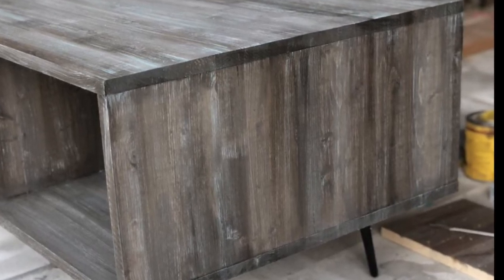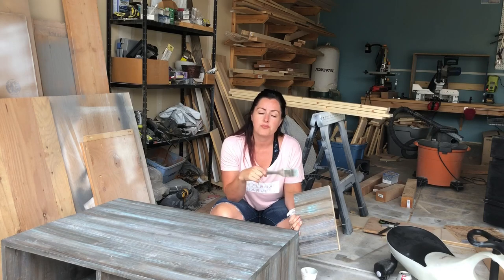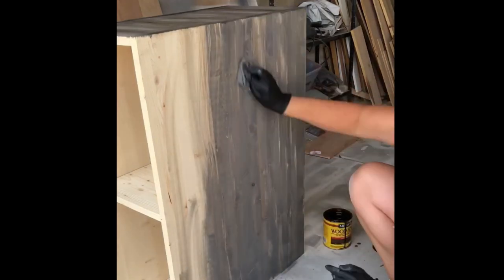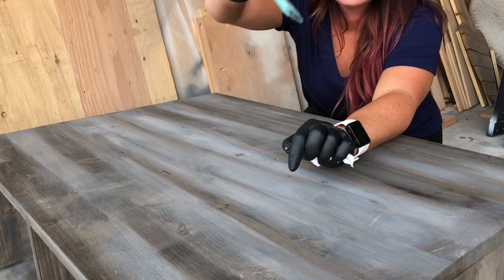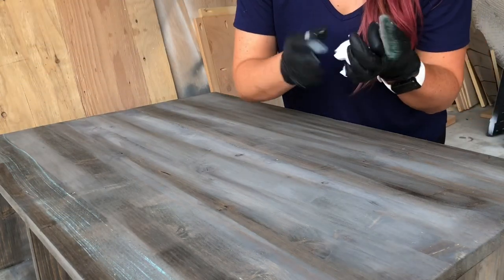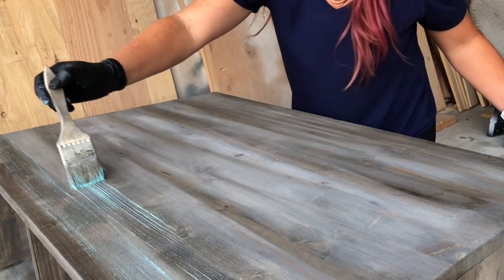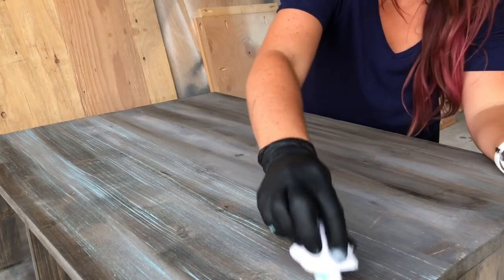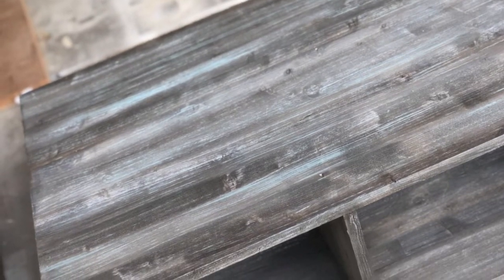Easy faux Barnwood paint technique -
In this video I show you how I do my finish that looks like barn wood!  Its and easy way to achieve a farmhouse look!

Materials:
Minwax Jacobean stain
Minwax Classic Grey stain
Cloth and brush
White and teal latex paint (both watered down) - just regular latex white any brand